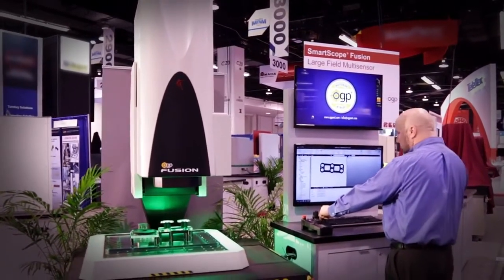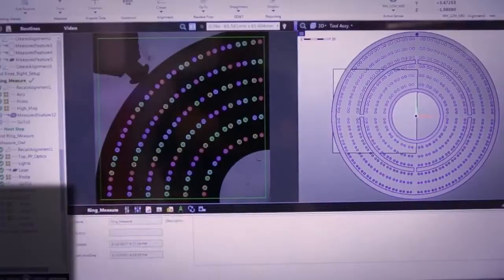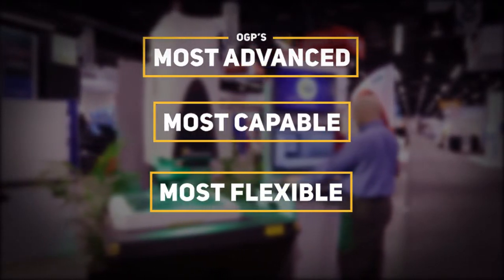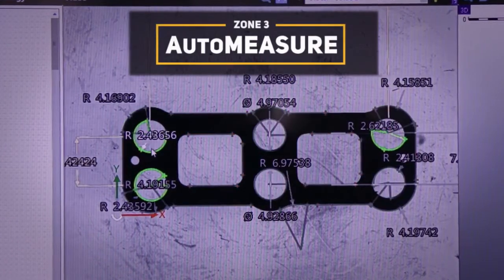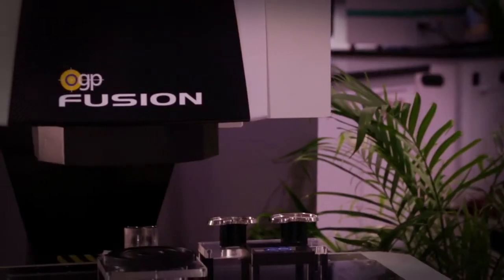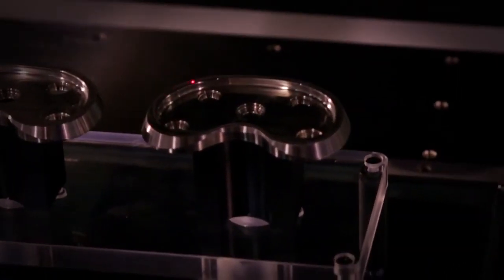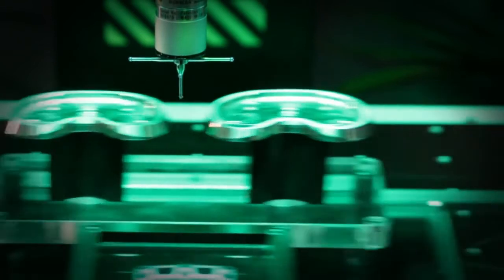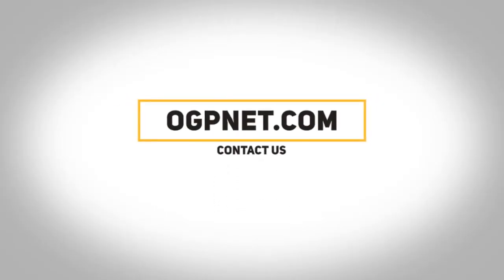OGP Fusion - The Ultimate Multi-Sensor Measurement System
- High Speed Large-Field-of-View (LFOV) Optics
- 3D CAD Programming w/ Full ASME Y14.5 GD&T Compliance
- Continuous Contact Scanning Probe
- Through-the-Lens (TTL) Laser Scanner
- 4th- and 5th-Axis Rotary Capabilities
- Much More!